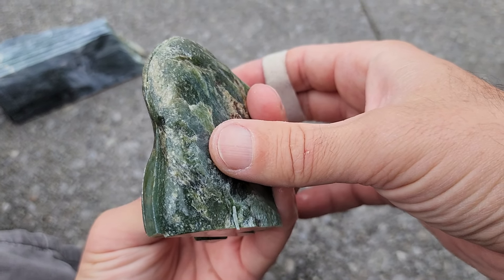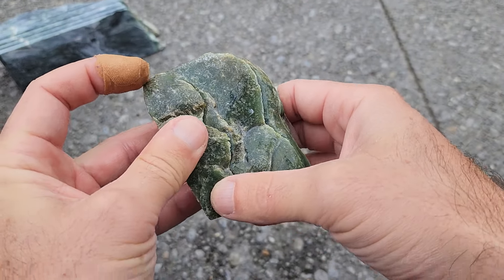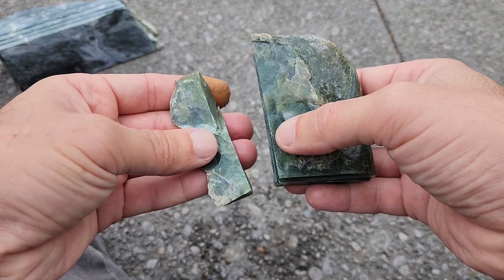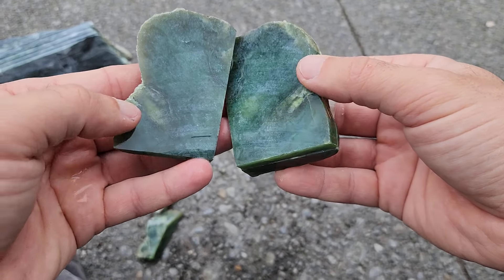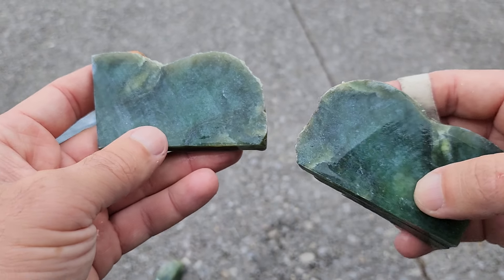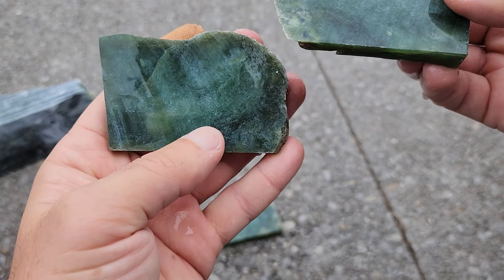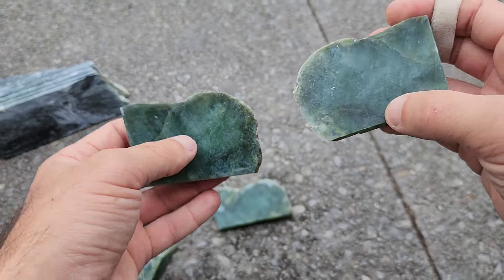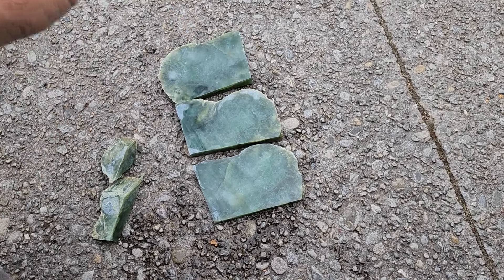Beauty of Freshly Cut Pounamu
Step into the world of Pounamu with a special showcase of freshly cut bright green stones, each piece revealing its unique story and stunning beauty. In this video, Campbell presents the results of recent cuts, displaying the varied shades of green and fascinating internal patterns that define New Zealand's treasured gemstone. Watch as we explore the potential of these slices, from the possibility of creating tumbled pieces to envisioning future taonga (treasures).

This video offers a snapshot into the remarkable beauty and significance of Pounamu, without delving into the cutting process itself. Instead, we focus on the aftermath—admiring the vibrant colors, and the artistic and cultural potential each slice holds. Perfect for enthusiasts of New Zealand art and culture, or anyone captivated by the natural beauty of gemstones.